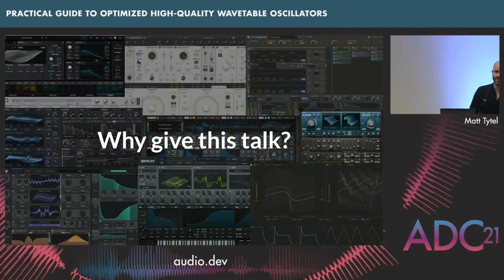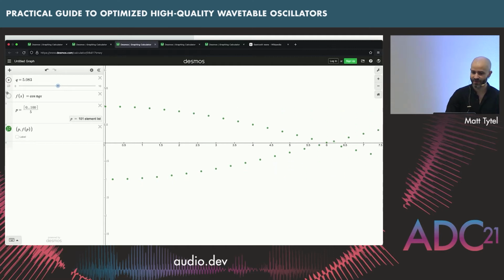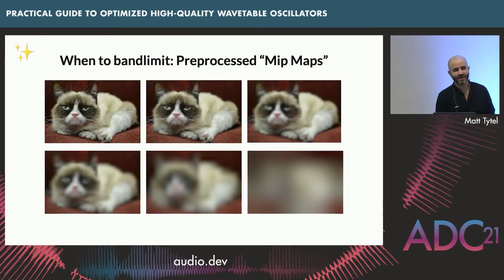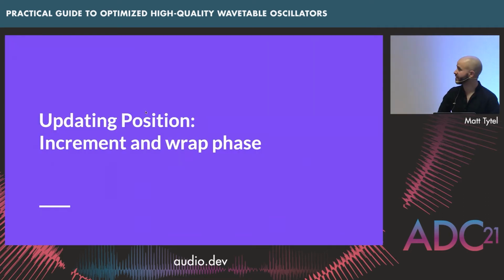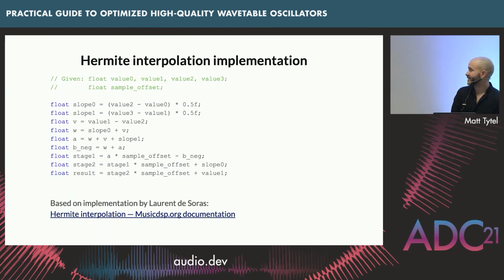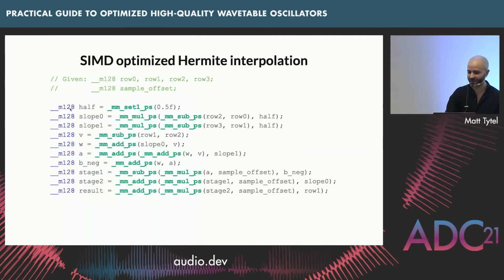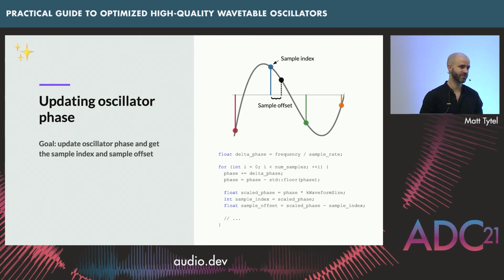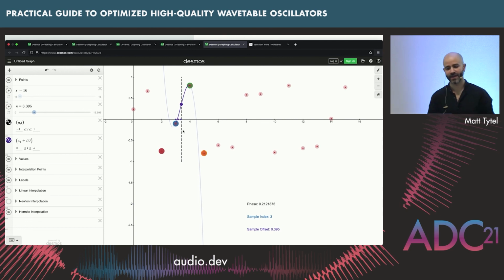Practical Guide to Optimized High-Quality Wavetable Oscillators - Matt Tytel - ADC21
Practical Guide to Optimized High-Quality Wavetable Oscillators

Developing a wavetable oscillator requires combining knowledge and experience across several parts of digital signal processing. Information on developing wavetable oscillators is spread across the internet so it take a lot of trial and error to find the best combination of approaches for your needs.

In this talk we'll go over all you need to know to start creating fast and high quality wavetable oscillators. We'll compare the pros and cons of several different approaches used in professional synths to band limit wavetables, interpolate buffers, and optimize these using SIMD.

Matt Tytel

Matt Tytel is a synth designer and game developer living in Vermont. He is the developer of the recently released wavetable synth, Vital. Before Vital, Matt jumped around the industry working at music plugin companies (Cakewalk) and music game companies (Harmonix).

Special thanks to the ADC21 Team:

Lina Berzinskas
Sophie Carus
Timur Doumler
Derek Heimlich
Josh Hodge
Andrew Kirk
Bobby Lombardi
Tom Poole
Ralph Richbourg
Jim Roper
Jonathan Roper